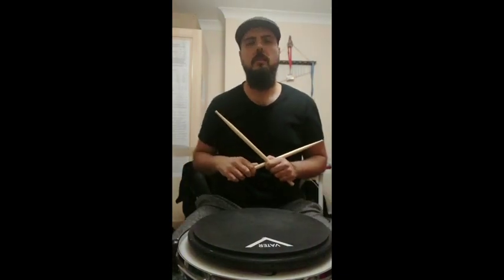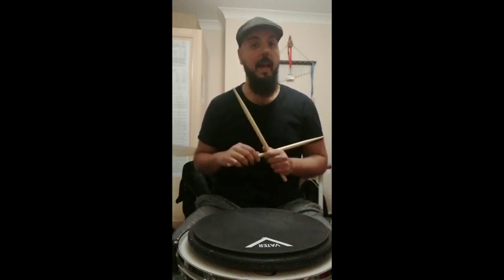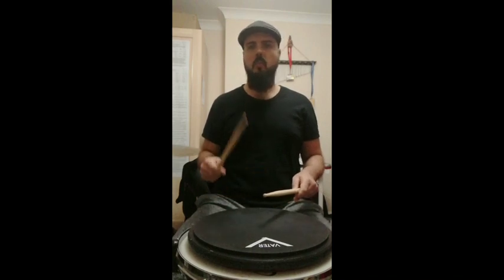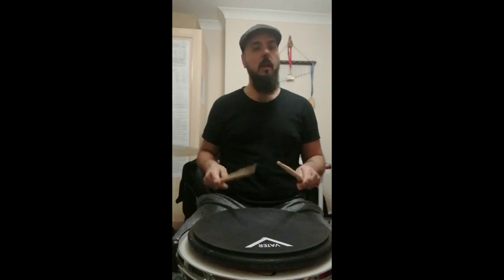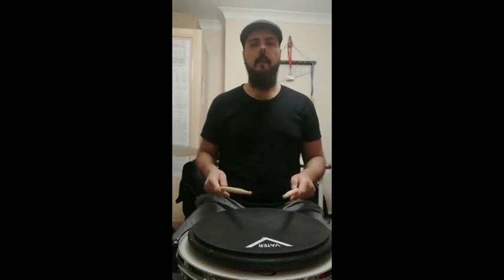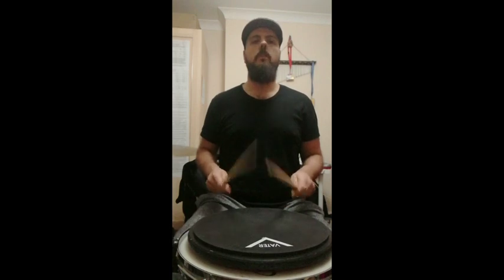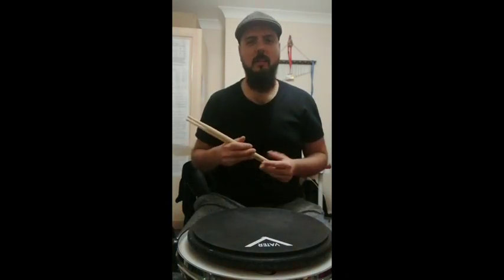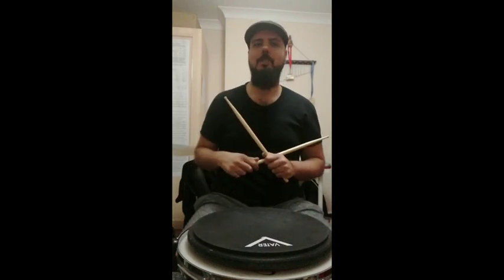Steve Smith's hands warmup tutorial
In this video, I'm breaking down a Steve Smith's hands' warmup great also as a technique development exercise!